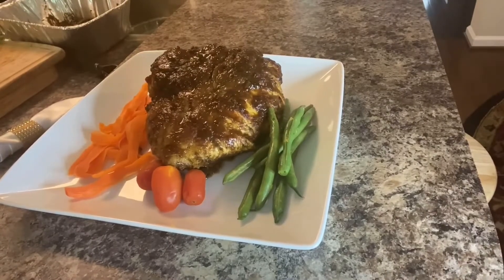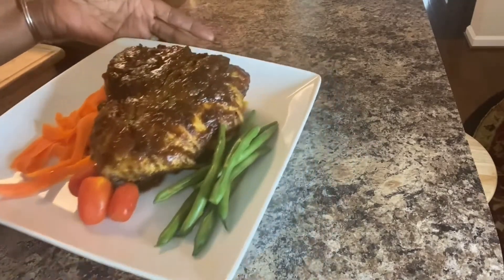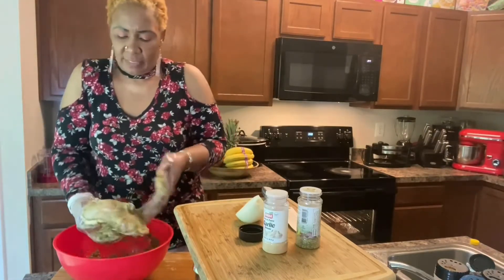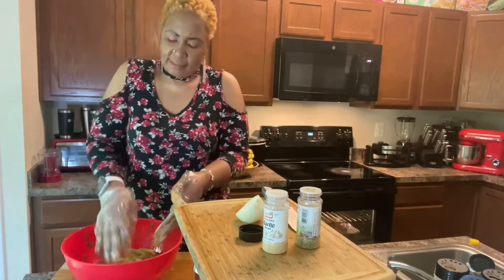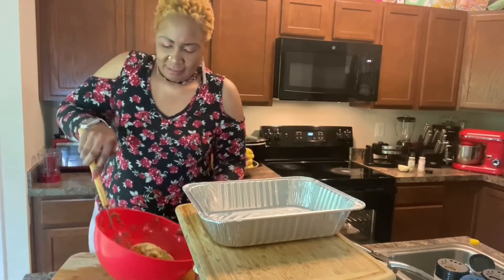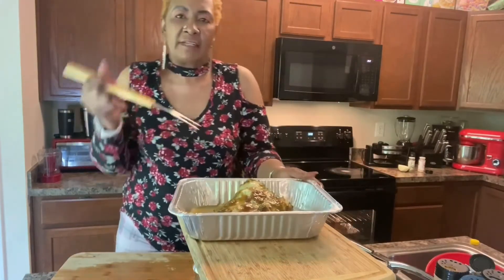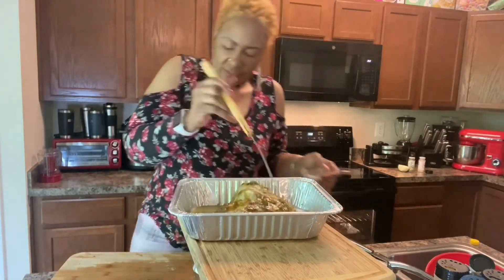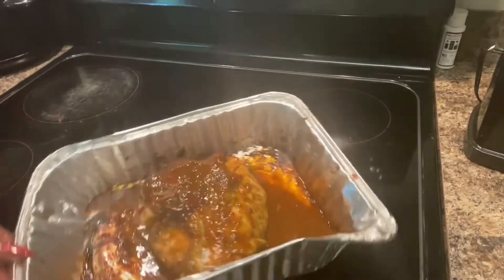Honey Roasted Chicken Breast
How To Make Honey Roasted Chicken Breast

In this video I am cooking Honey  Roasted  chicken   Breast

Ingredients

1 large chicken breast
Green seasoning
Onion
Complete seasoning
Black pepper
Garlic powder
Paprika
Honey
Olive oil